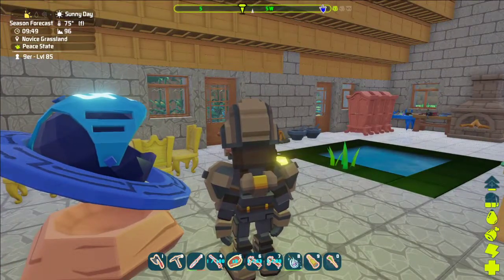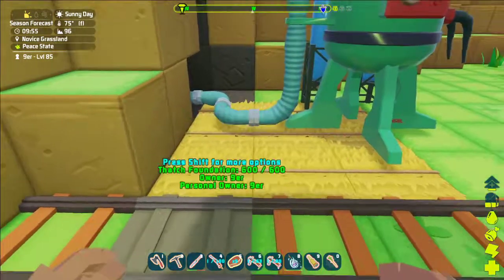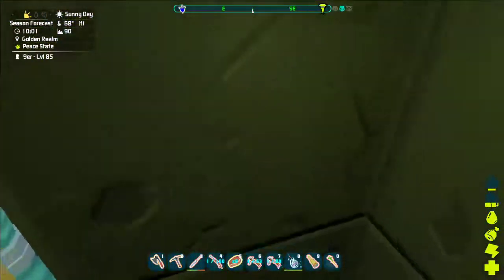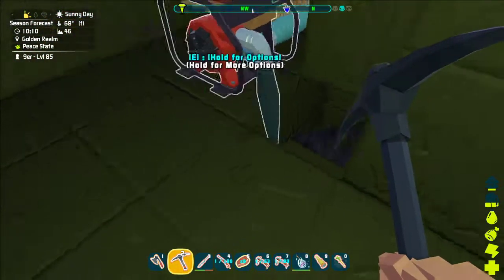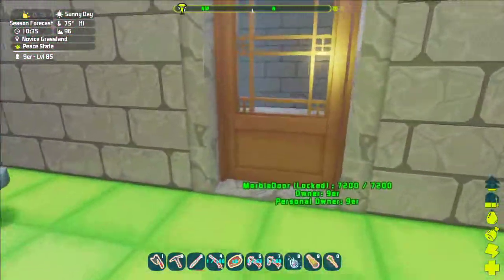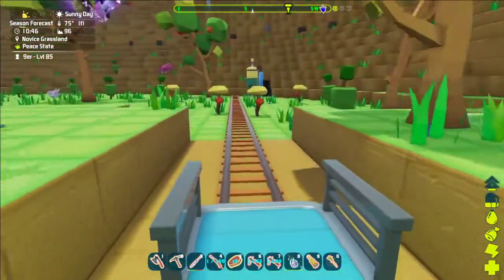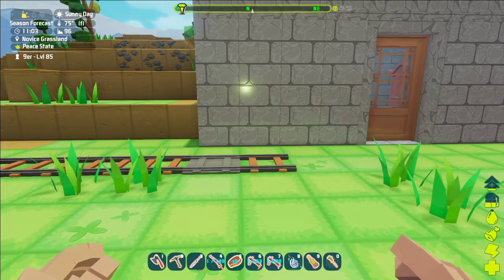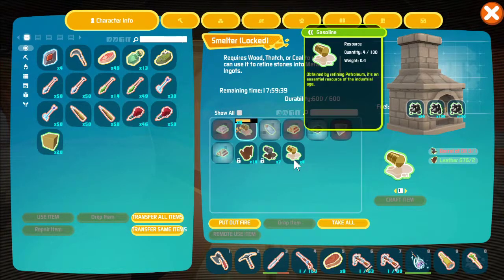9er vs PixArk S1/E14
Hi everyone, today we go on a hunt for a gargoyle, I'll show you what I have done since last video, so pull up a chair, grab some tater chips cause here we go